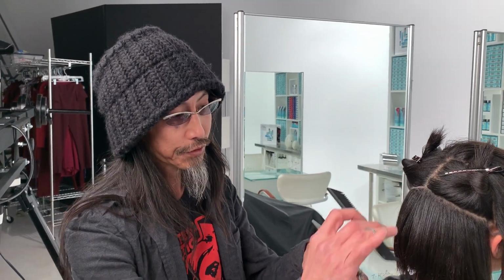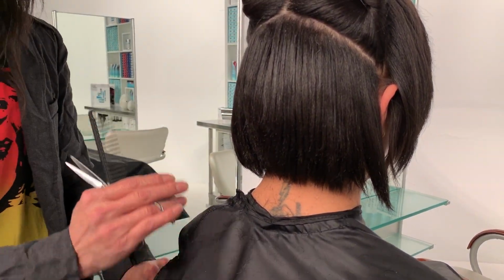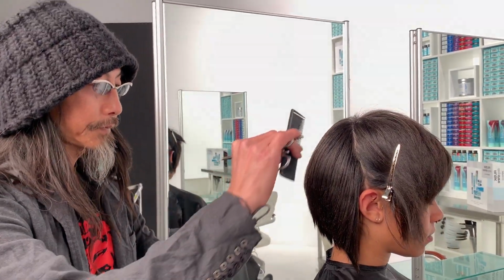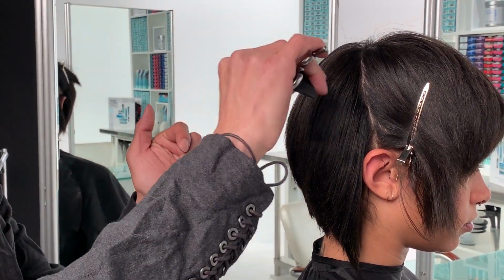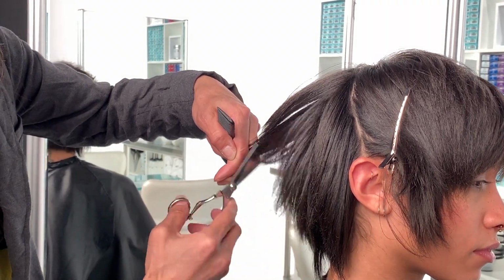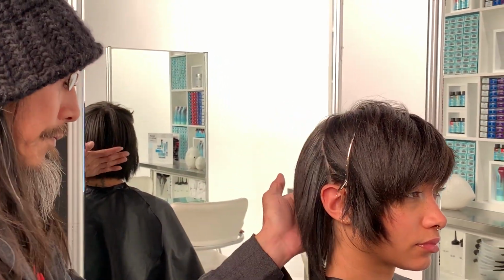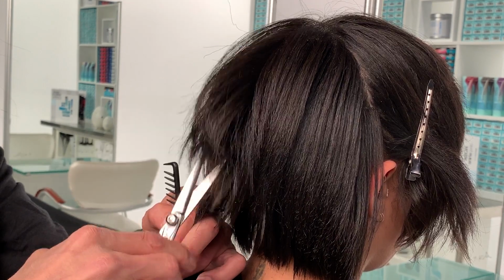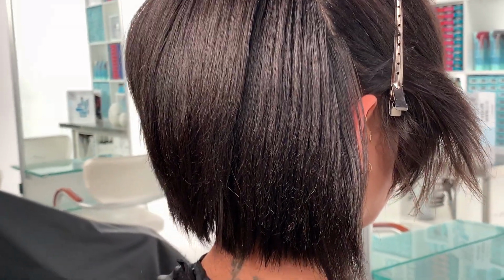HAIR TUTORIAL: Stroke Cutting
Takashi Kitamura demos Stroke Cutting while working in the Rusk and BabylissPRO studio in Stamford, Conn.